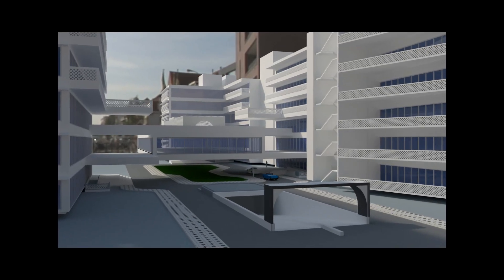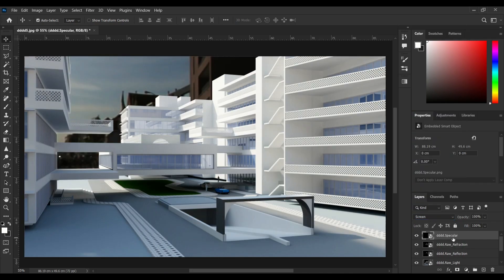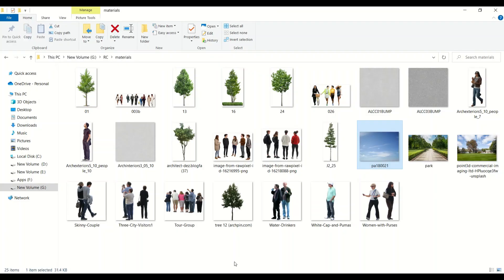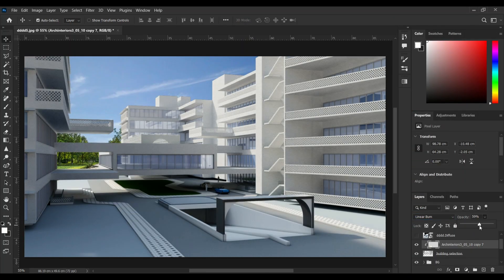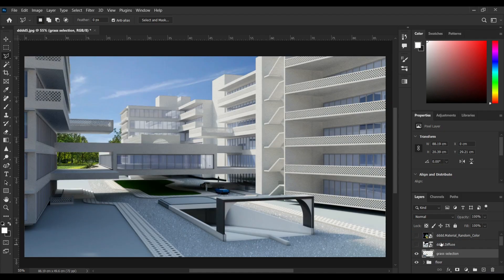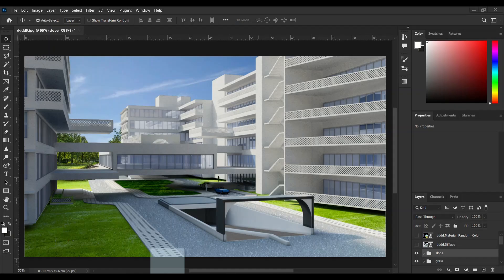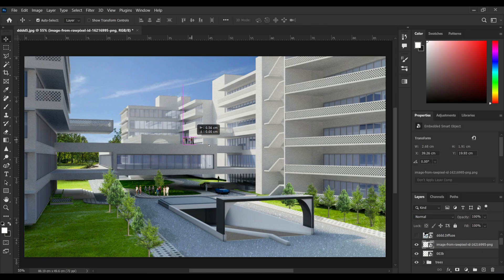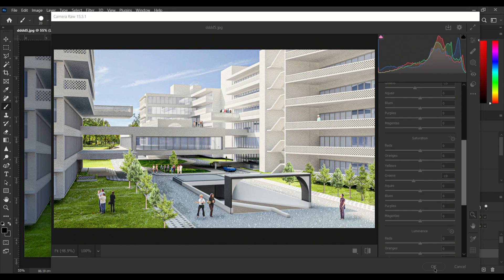How I used Photoshop to Enhance an Architectural Render!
In this video I used the simplest techniques & available materials/textures to make an old architecture rendering stand out, using PHOTOSHOP.

let me know what you thought of this video in the comments ❤️

Timestamps:
0:00 Intro (rendering by photoshop)
0:10 needed materials & render elements
0:20 editing w/ render elements
1:40 editing the BACKGROUND
2:37 editing the MIDGROUND (the buildings)
3:31 editing the FOREGROUND
7:25 camera raw filter